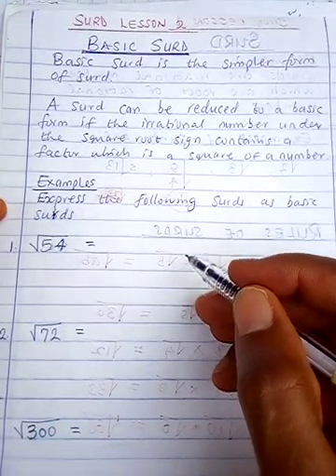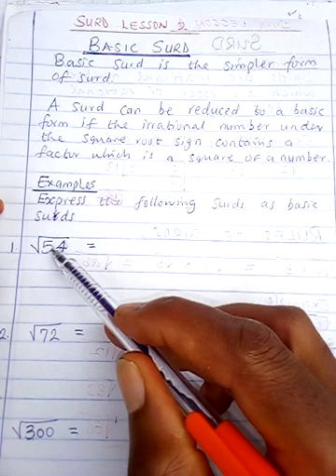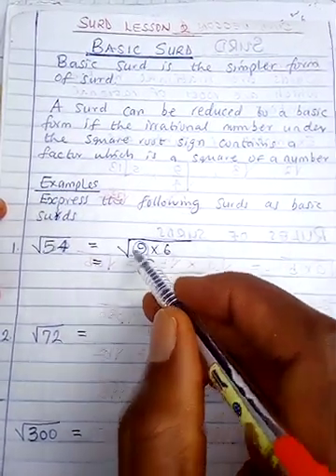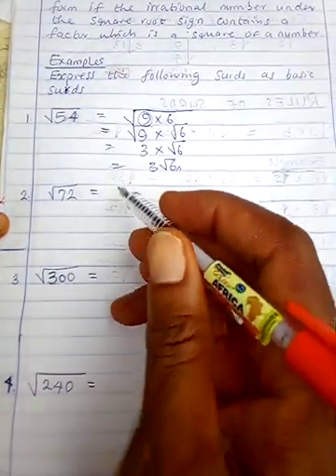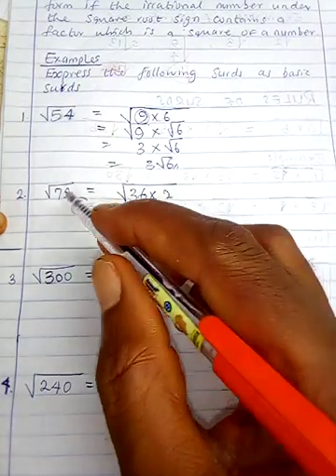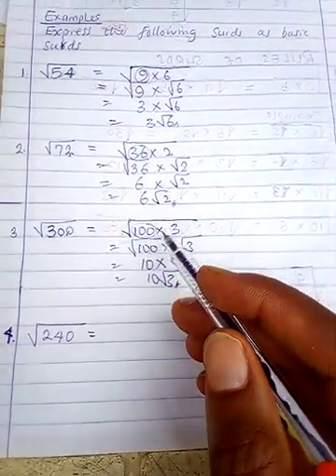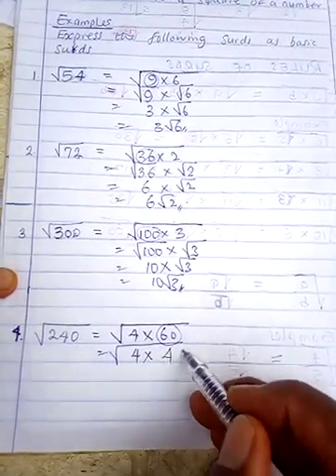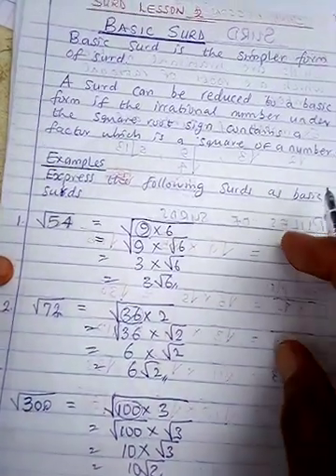Basic Surd and Single Surd || Lesson 2